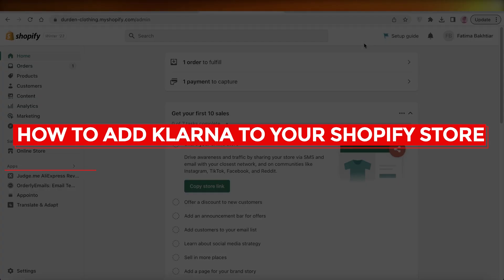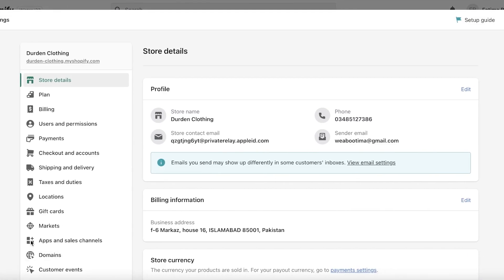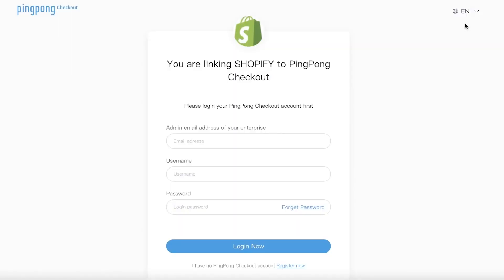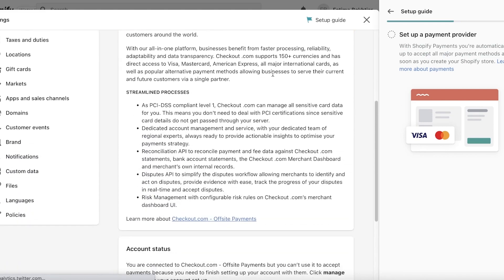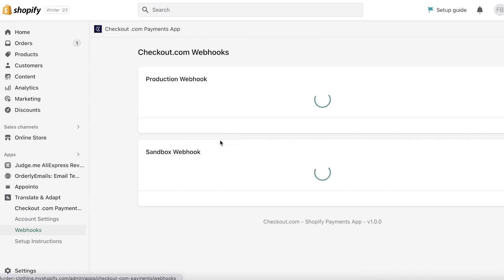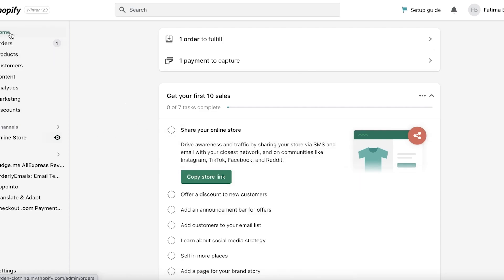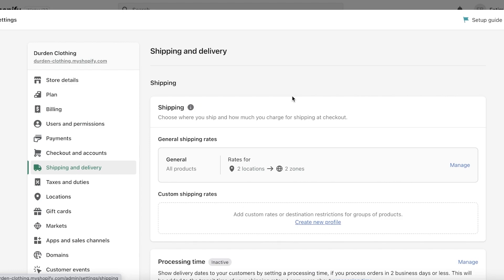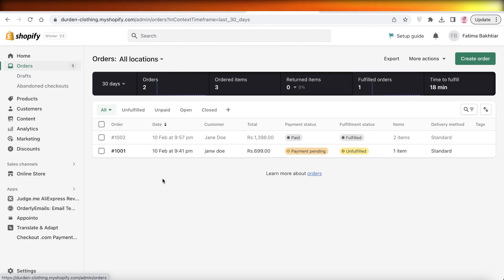How To Add Klarna To Shopify Store In 2025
In this video I show you How To Add Klarna To Shopify Store. It is really easy to do and learn to do it in just a few minutes by following this super helpful tutorial to get a better understanding of everything.